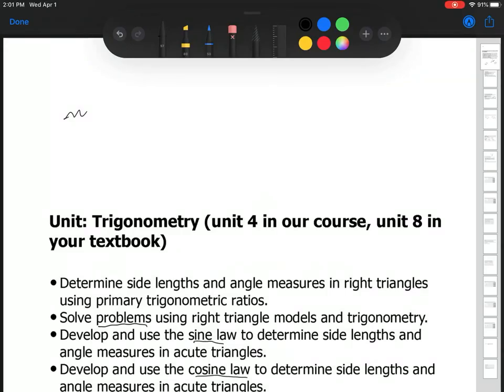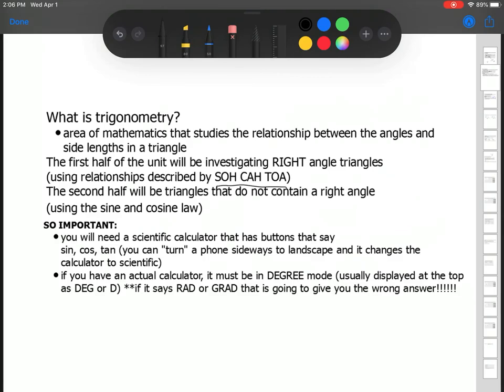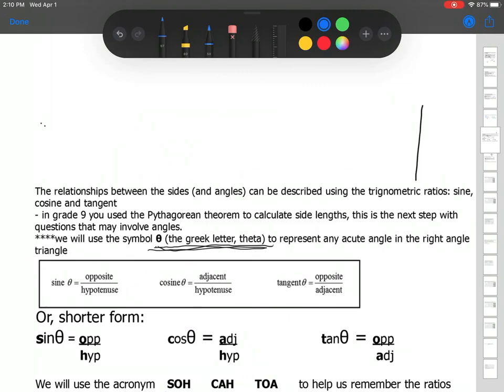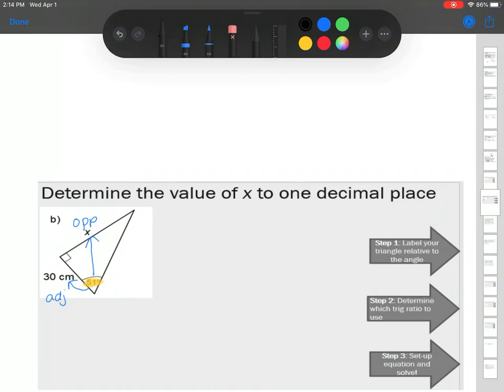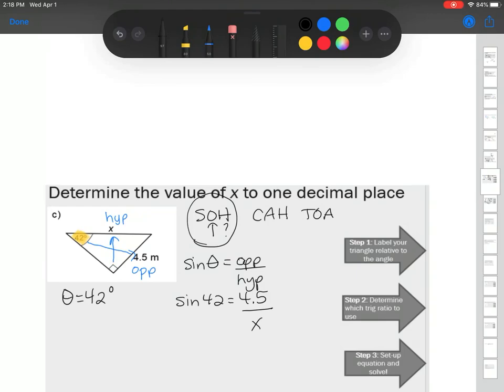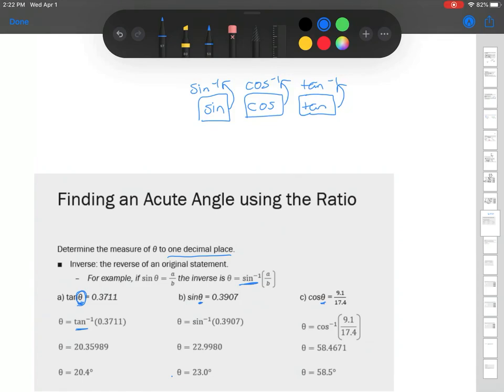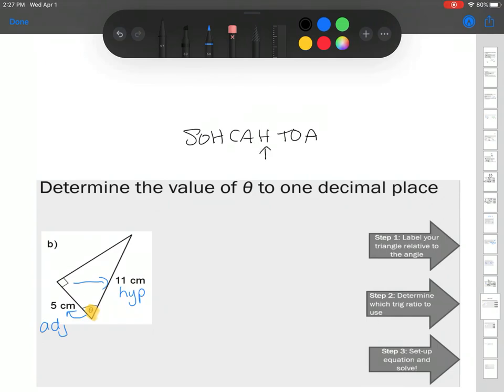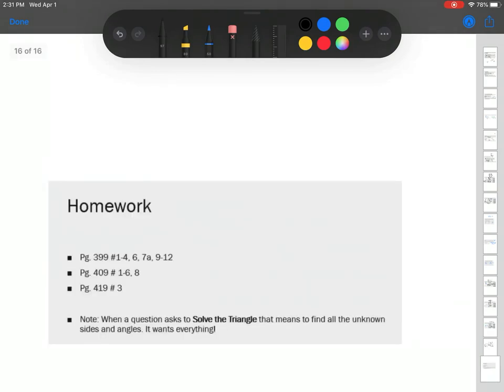2D - 8.1 Solving triangles using SOH CAH TOA (Trig Lesson #1)